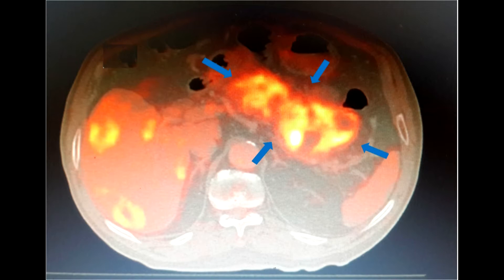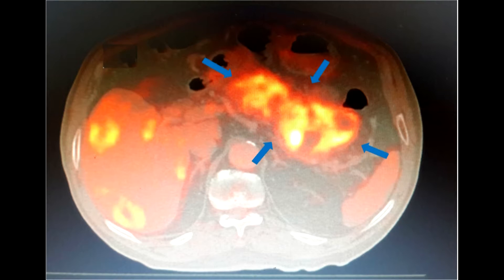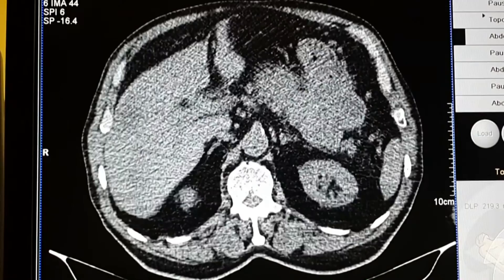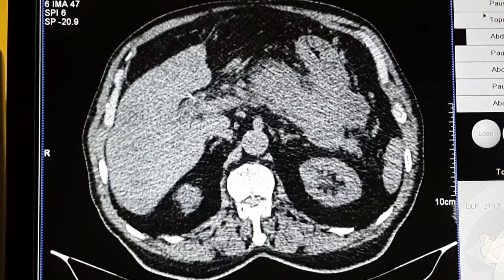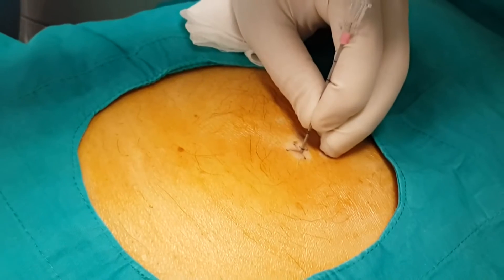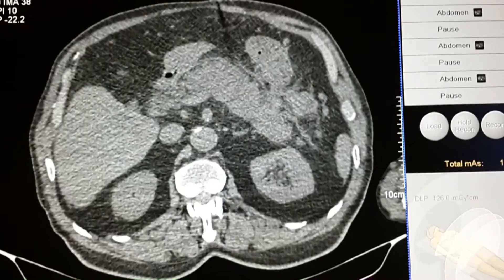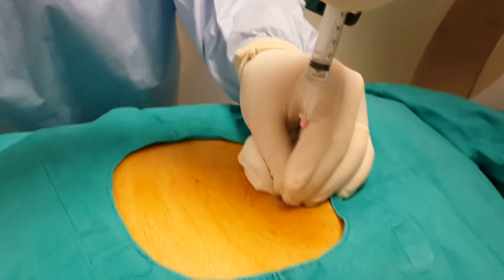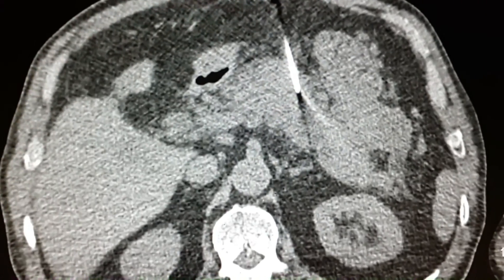PERCUTANEOUS BIOPSY OF THE PANCREAS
Percutaneous pancreatic biopsy is a painless and very comfortable biopsy, which can be done under CT or ultrasound guidance. It can be completed in 10-15 minutes, and the patient can be discharged after several hours. When performed in experienced centers, percutaneous pancreatic biopsy is very accurate and safe in patients with suspected masses of the pancreas.